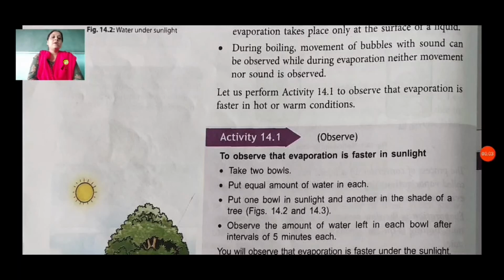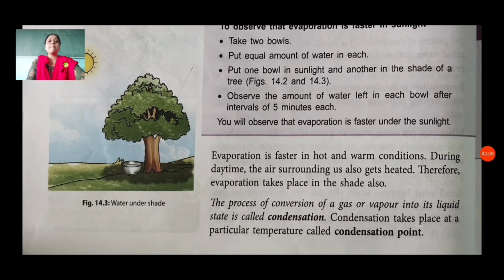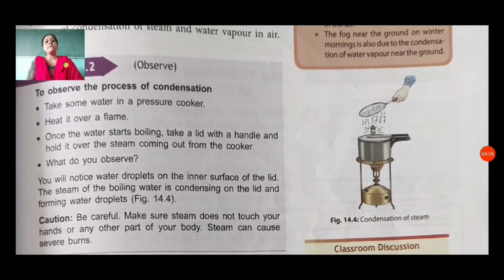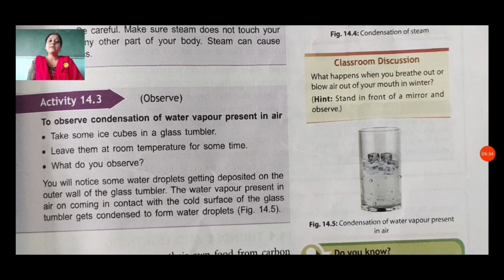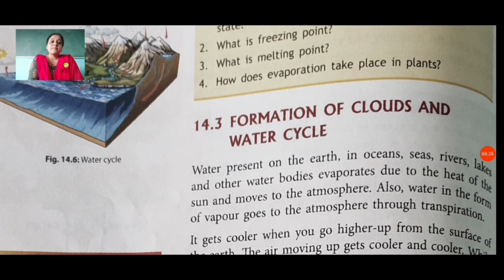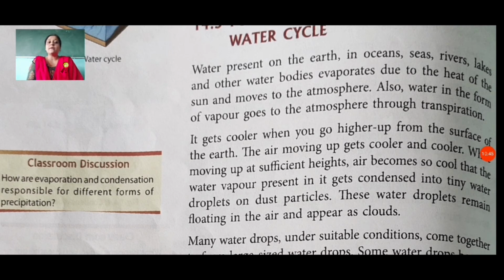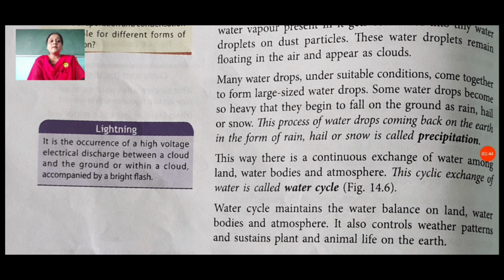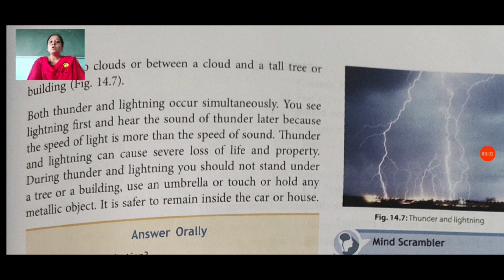STD 6 ENGLISH MEDIUM SUB SCIENCE CH 14 RAIN, THUNDER AND LIGHTING PART 2